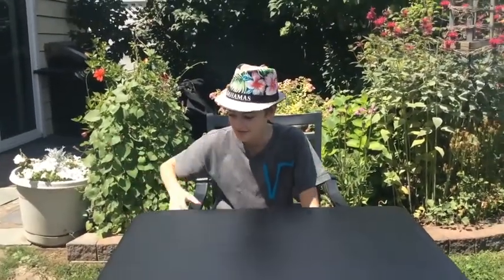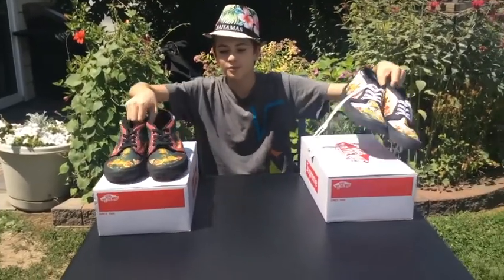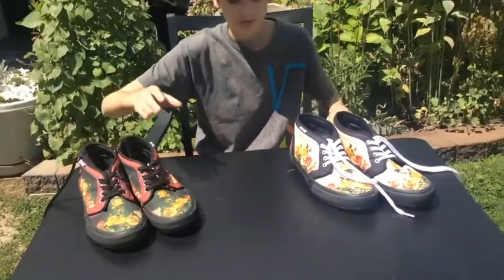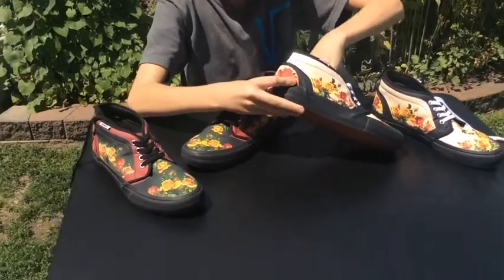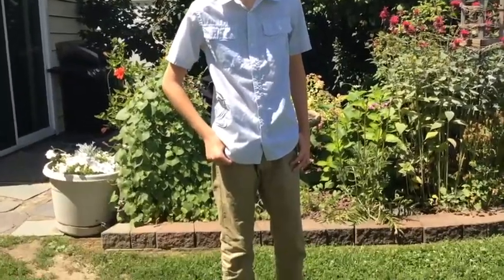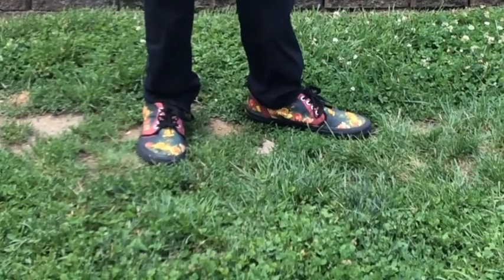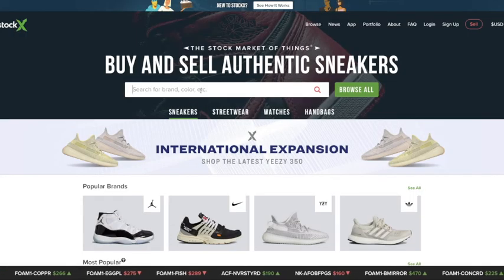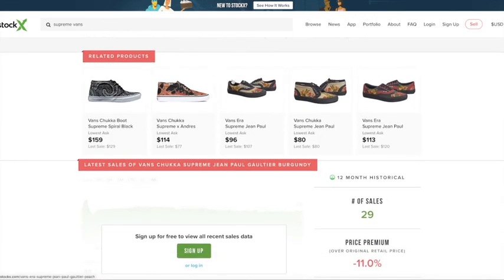Review of Both Colorways Supreme Chukka Vans (on foot)